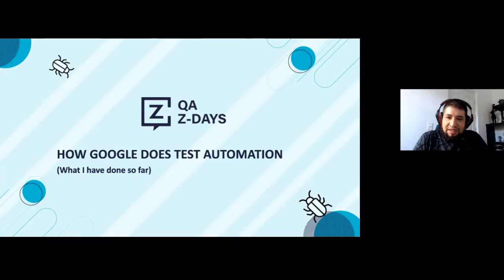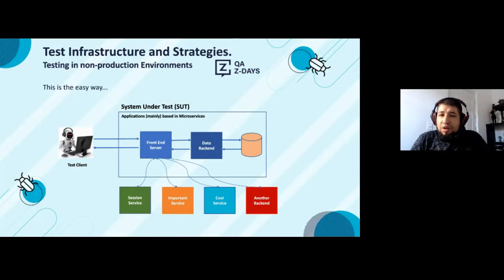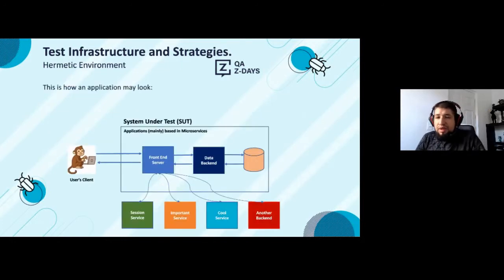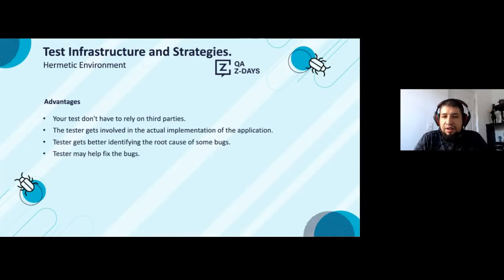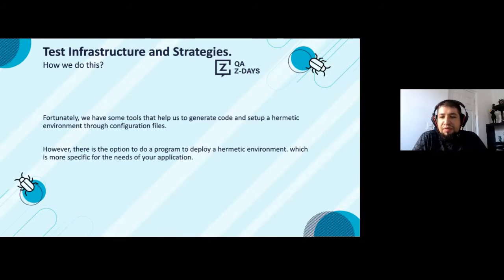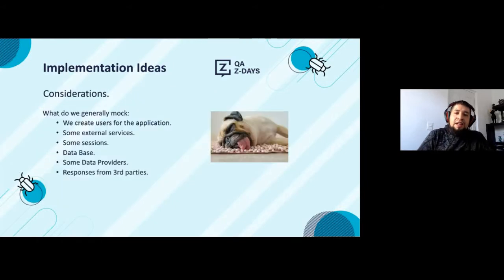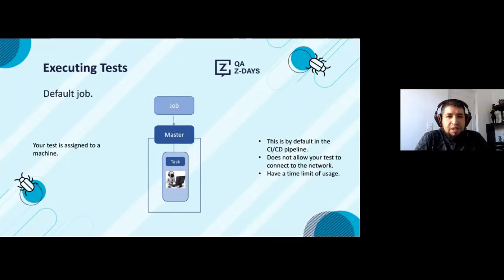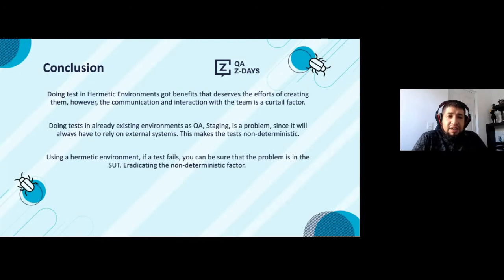How Google does Test Automation | Omar Jurado, QA Days 2020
A description of the approaches used in Google for test automation. We will not discuse thier internal tools, but the approaches, langages, APIS used in Test Automation.